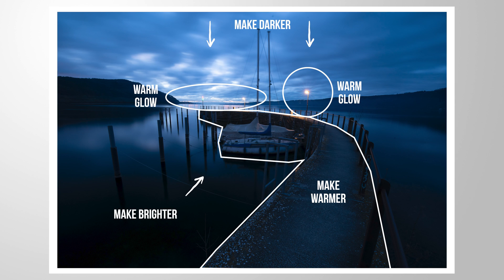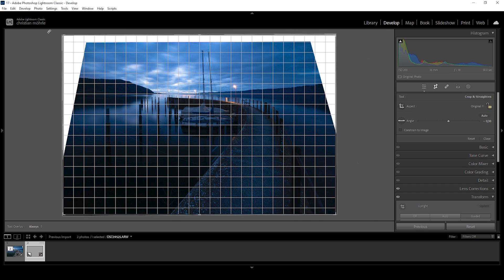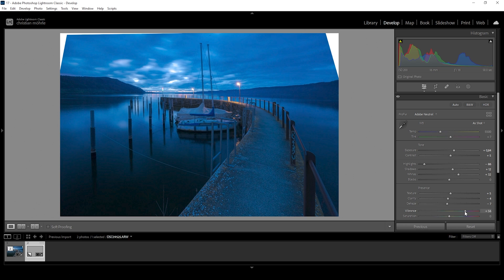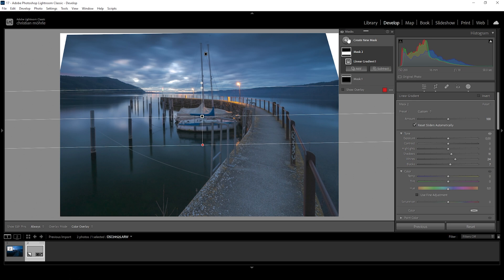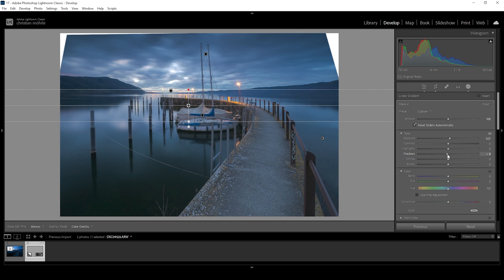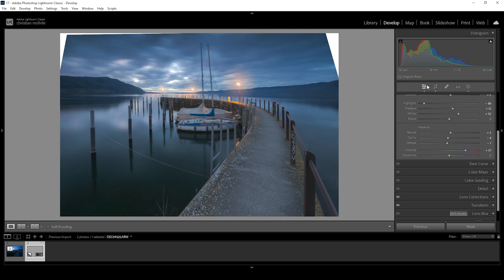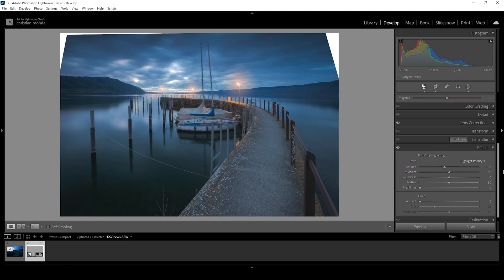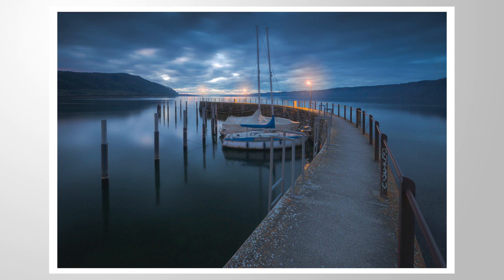Lightroom Classic COLOR GRADING: Creating a DARK BLUE Look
Here is how I apply dark blue Color Grading on my raw Photos using Lightroom Classic

Feel free to follow along this Color Grading Tutorial by downloading the raw photo

► Camera Bag

0:00 Intro
0:21 Fix Distortion
2:03 Basic Adjustments
4:12 Masking
8:38 More Color Grading
10:12 Sharpening
10:34 Cleaning up the Photo (Photoshop)